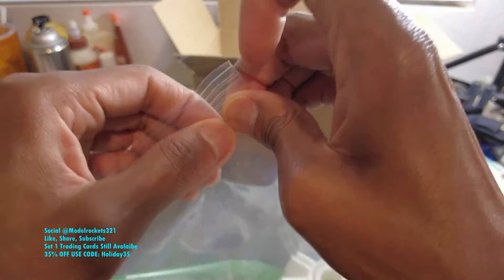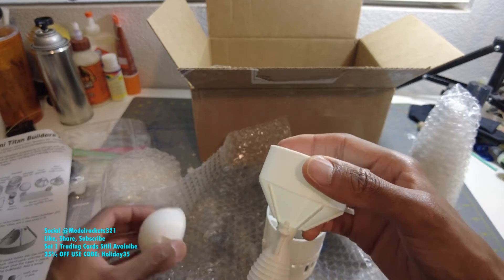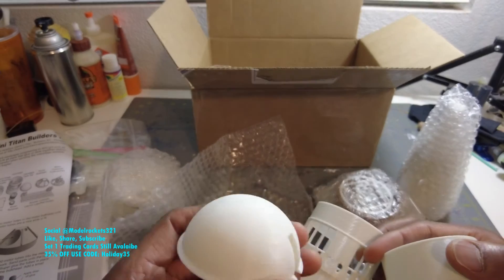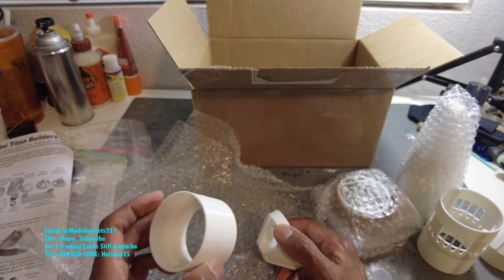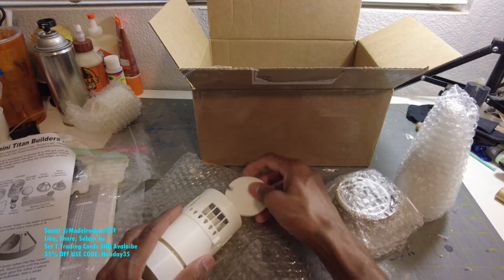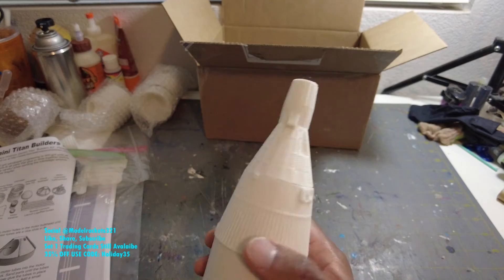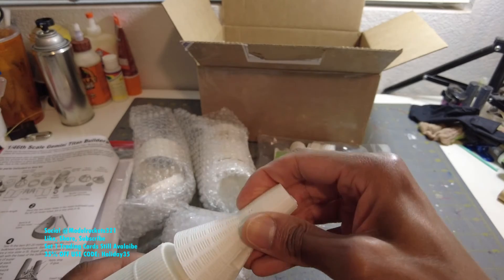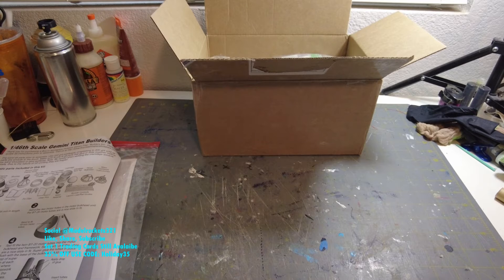GEMINI TITAN Model Rocket- 3D Parts Review: Before The Build rocketry modelrockets Boyce Aerospace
Ship To:
Modelrockets321
11010 S 51st St